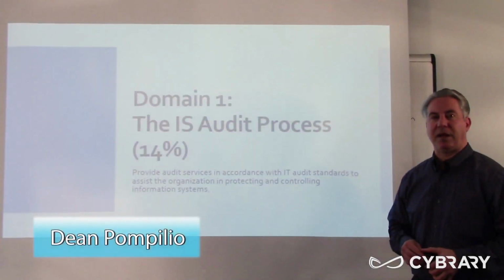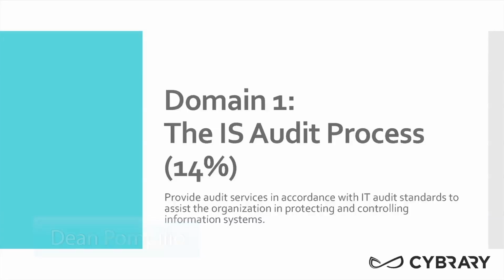CISA Training Course (Lesson 1 of 6) | Introduction | Certified Information Security Auditor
cybrary cybersecurity Learn from Dean Pompilio, as he walks you through the CISA Course!

For Cyber Security professionals who are interested in the field of audit, the Certified Information Systems Auditor (CISA) certification by ISACA is the leading credential to achieve. In order to face the dynamic requirements of meeting enterprise vulnerability management challenges, this course covers the auditing process, in-depth, to ensure that you have the ability to analyze the state of your organization and make changes where needed.

Our online CISA class covers:

Auditing Information Systems Process
Protection of Information Assets
Governance and Management of IT
Acquisition, Development and Implementation
Operations, Maintenance and Support
Prior to taking this online CISA class, it is recommended that candidates have a minimum of five years of experience in IS audit, control, assurance or security.

What is CISA?
CISA stands for Certified Information Systems Auditor and is a certification that is granted by the Information Systems Audit and Control Association (ISACA). It is the most recognized credential for IS audit control, assurance, and security professionals. It is designed for audit managers, IT auditors, security professionals, and consultants.

What is Involved in the CISA Certification Training?
The CISA online training class provides you with all the knowledge you need to become an information systems auditor and to pass the CISA exam for certification. The course is a comprehensive study of the auditing process including:

While there are no prerequisites for the CISA certification training, it is suggested that you have previous experience in IS audit, control, assurance, or security, as previous professional experience is required to become certified.

The course has a total of 8.5 clock hours and you will receive a certificate of completion when you finish the course.